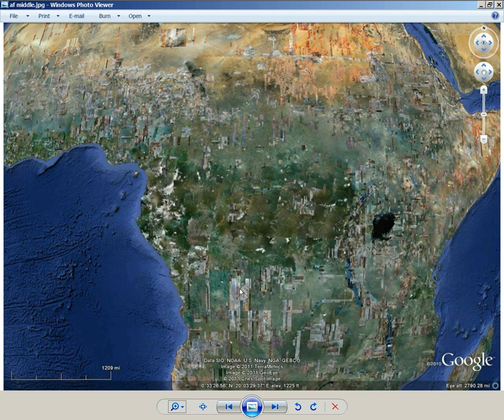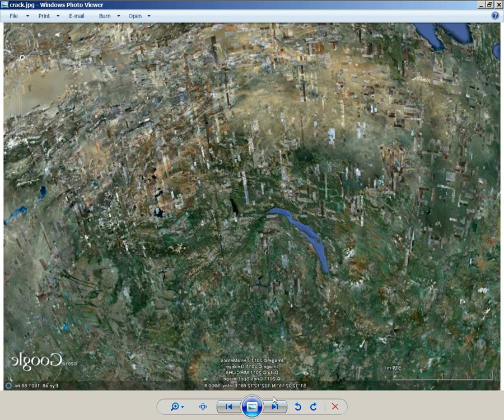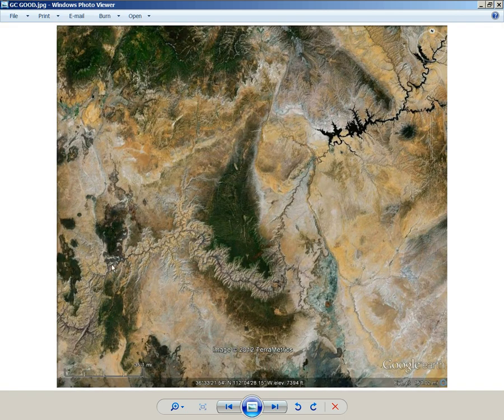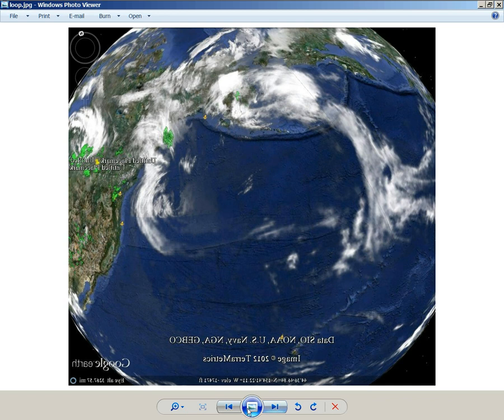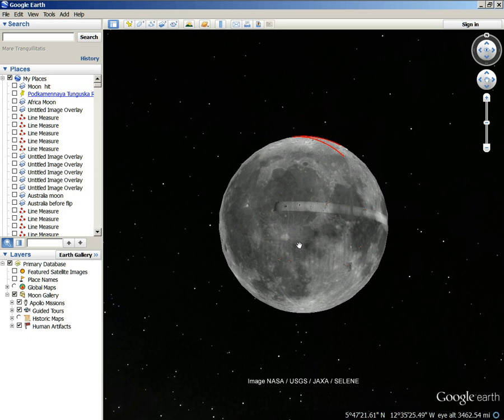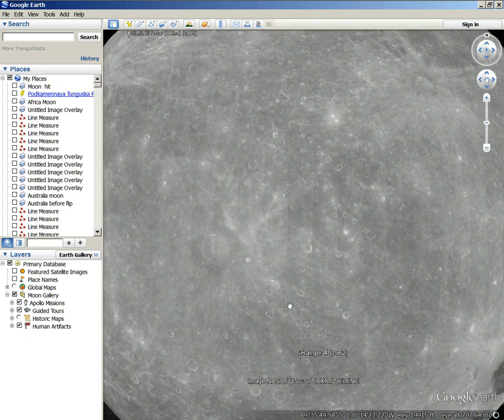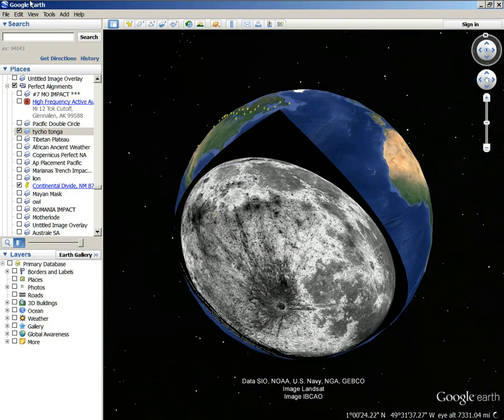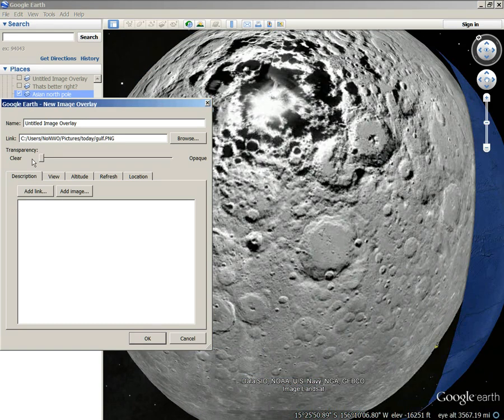NASA Is So Thoughtful The Ways They Protect Us From The Truth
Such a sweet group of Nazis, doing their best not to upset you with the terrible truth. They should get a big bonus. I think we should pay so they can take a permanent vacation to the moon, they totally deserve it. It's hard work hiding the truth.